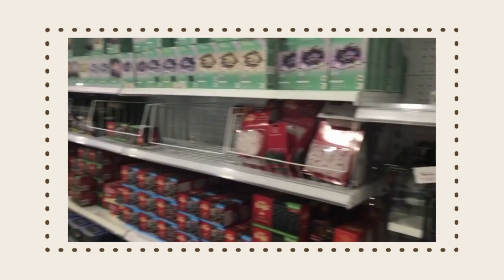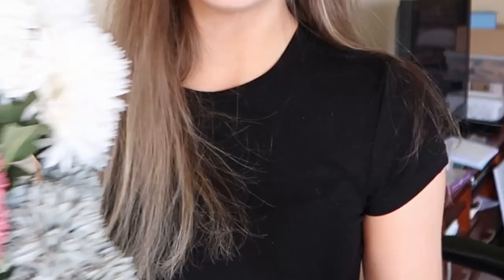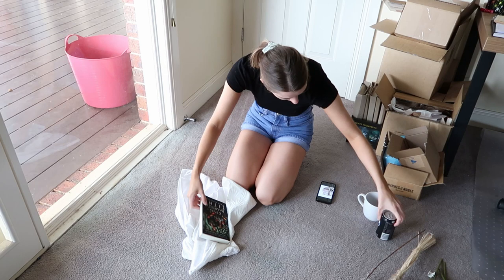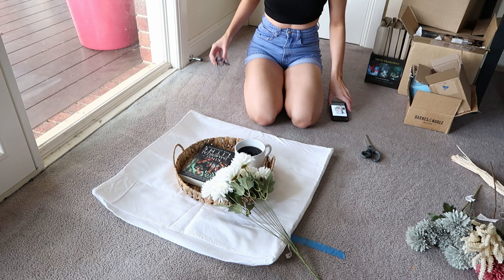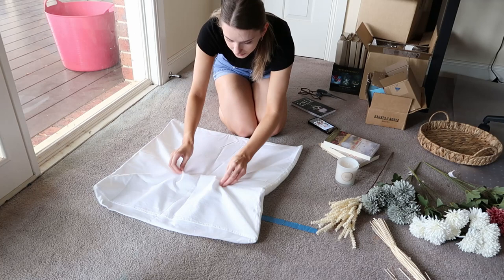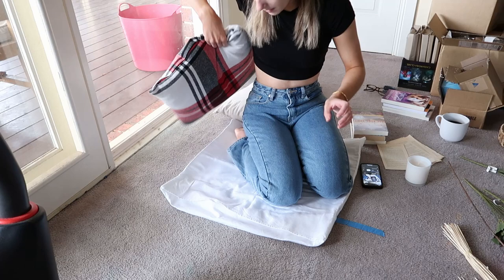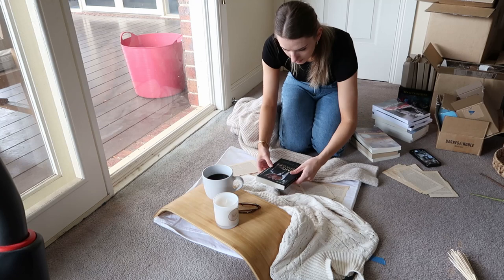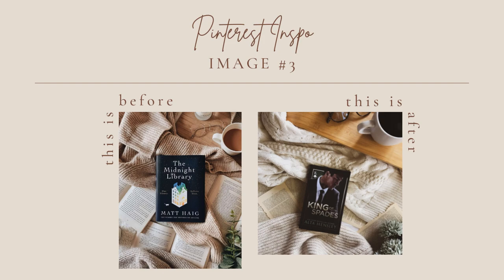recreating PINTEREST inspo pics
Open down here!

CURRENTLY READING
- Hell Bent (Leigh Bardugo)

I OWN A BOOKSTORE?!

Books mentioned - King of Immortal Tithe (Ben Alderson), The Never King (Nikki St. Crowe), Lessons in Corruption (Giana Darling), Can't Say Goodbye (Eden Finley), King of Spades (Alta Hensley)